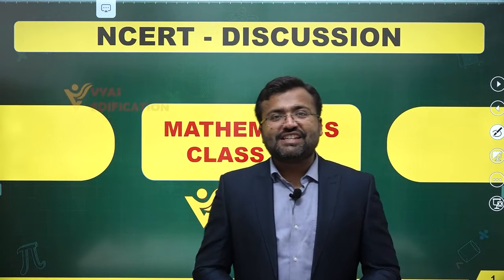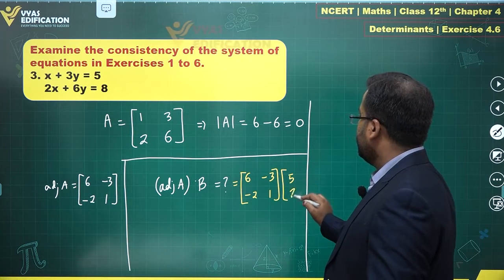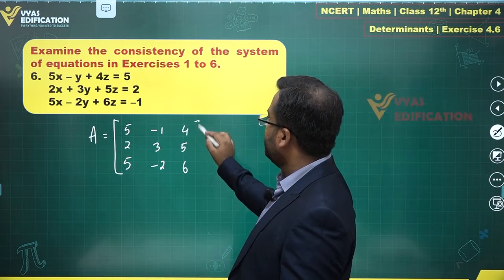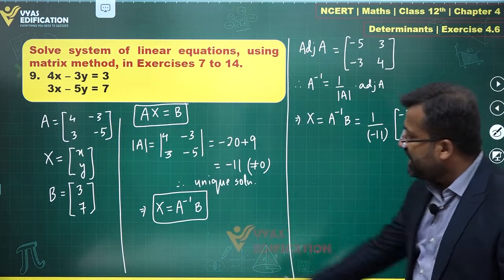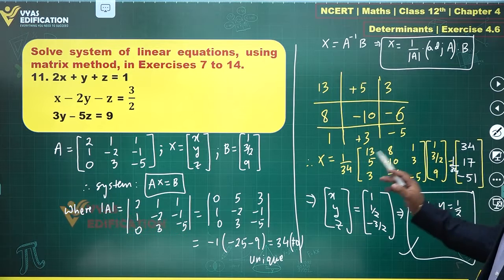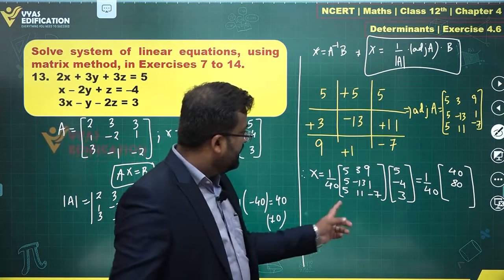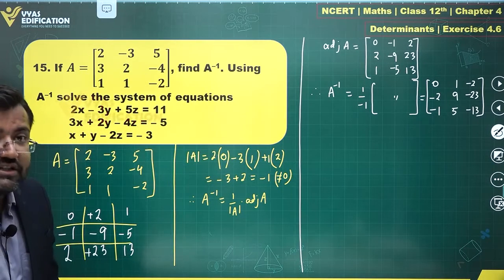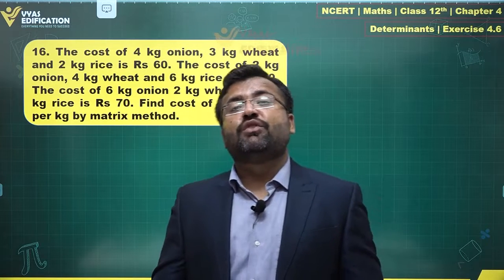NCERT 12th Maths | Chapter - 4 Ex - 4.6 | Determinants | Full Solutions | Vyas Edification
NCERT 12th Maths | Chapter - 4 Ex - 4.6 | Determinants | Full Solutions

CBSE Solutions
NCERT Solutions
NCERT 11th
NCERT 12th
NCERT 11
NCERT 12
CBSE 11th
CBSE 12th
11th Solutions
12th Solutions

12th Passed or currently in 12th  Students - Path Breaker JEE (1 Year online exhaustive course)

For NEET
12th Passed or currently in 12th  Students - Path Breaker NEET (1 Year online exhaustive course)